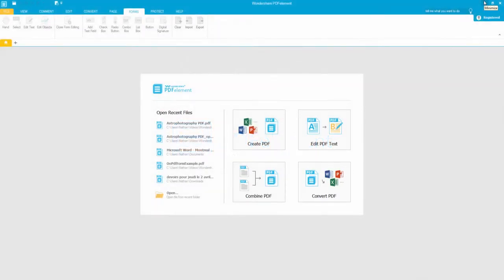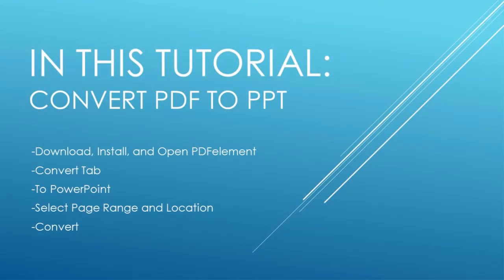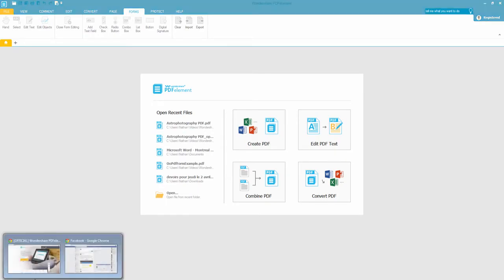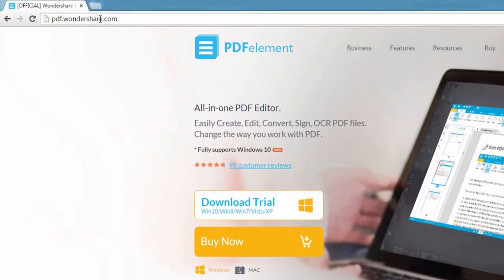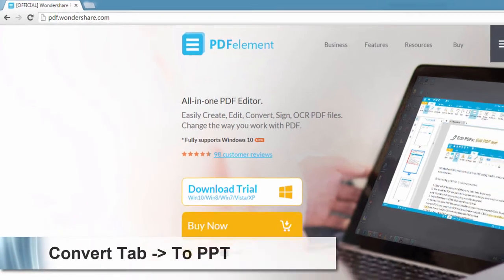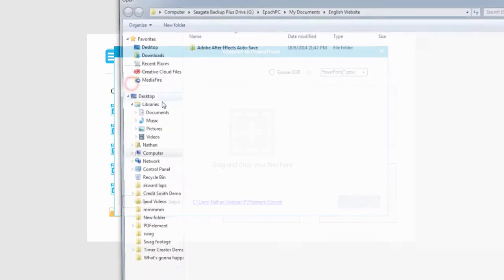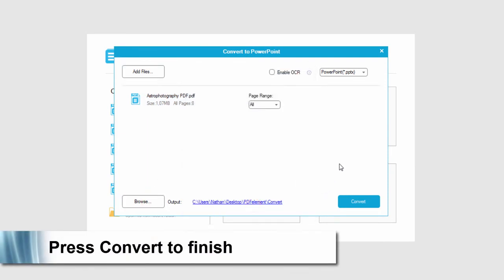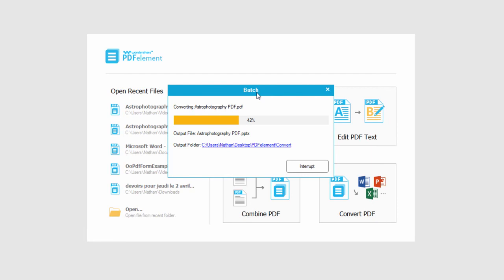How to Convert PDF to PPT